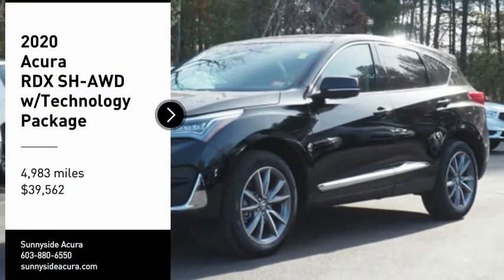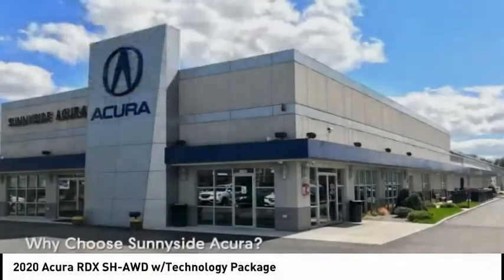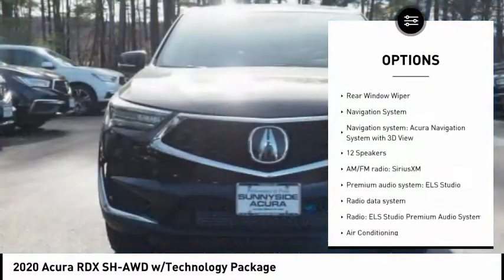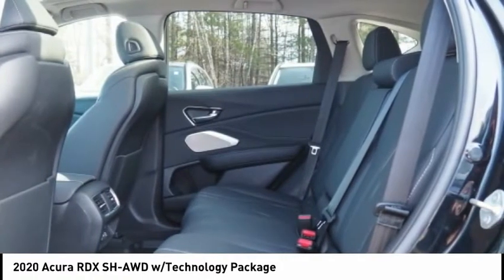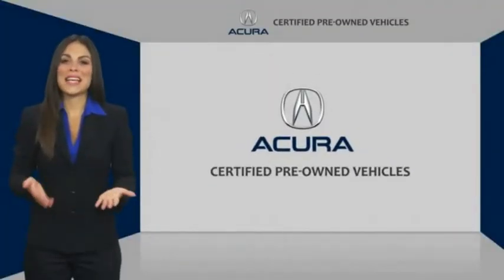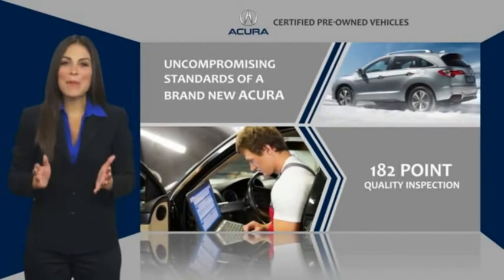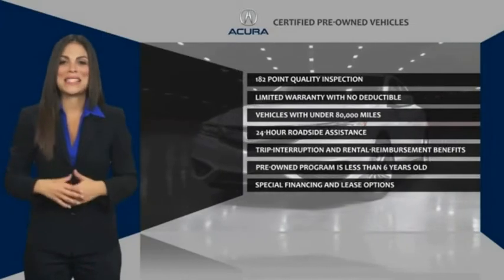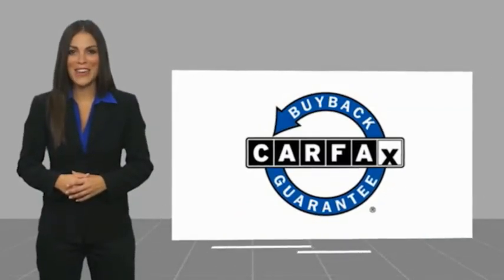2020 Acura RDX SH-AWD w/Technology Package L312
2020 Acura RDX SH-AWD w/Technology Package

Sunnyside Acura
482 Amherst st

Certified. Majestic Black Pearl 2020 Acura RDX SH-AWD w/Technology Package, 2.0L 16V DOHC, 10-Speed Automatic, Navigation System, Jewel Eye Headlights, Panoramic Sunroof, Apple CarPlay, Active Cruise Control, Blind spot sensor, Exterior Parking Camera Rear, Heated Front Sport Seats, Perforated Milano Premium Leather-Trimmed Interior, Power moonroof.brbrPrior to offering this RDX for sale we: performed an Acura Certified Pre-Owned Vehicle inspection, completed a four wheel alignment, completed an interior and exterior detail.brbr***Acura Certified Pre-Owned means you not only get the Acura Certified Limited Warranty (24 months after the original new vehicle warranty expires or up to 100,000 total odometer miles - whichever occurs first), but also up to a 7yr/100k mile powertrain warranty, 1st scheduled maintenance (excludes NSX), a 182-point inspection/reconditioning, 24/7 roadside assistance, trip-interruption services, rental car benefits, Acura Concierge Service, complimentary 3-month Sirius XM Radio Service, Complimentary 3-month AcuraLink trial and a complete CarFax vehicle history report. ***brbrOur goal at Sunnyside Acura is to present fair, competitive, market value pricing to all of our clients. Acura Certified & Pre-Owned Market Value Pricing is achieved by polling over 40,000 websites hourly. This ensures that every one of our clients receives real time Market Value Pricing on every vehicle we sell.